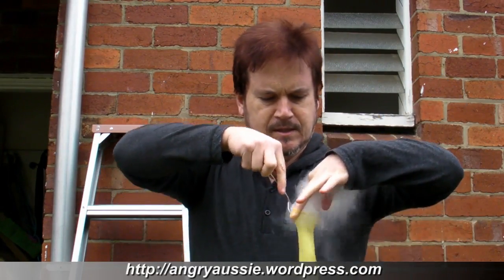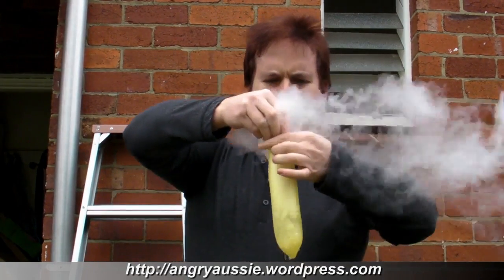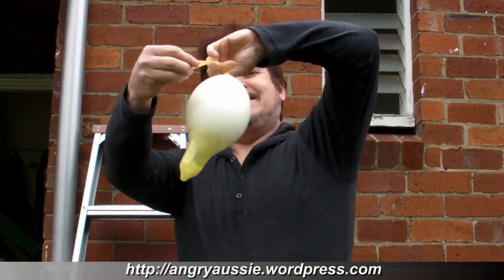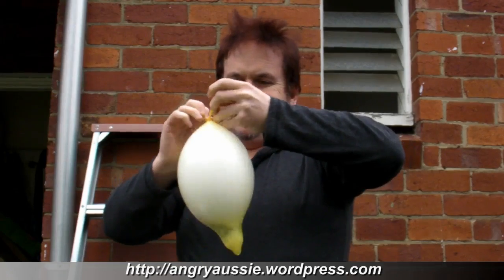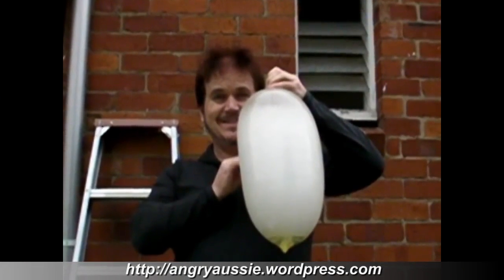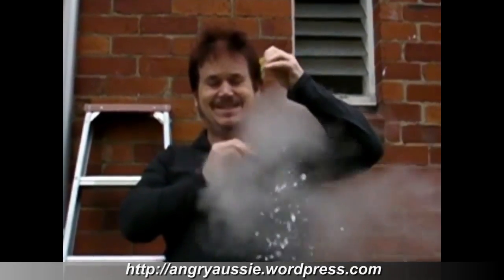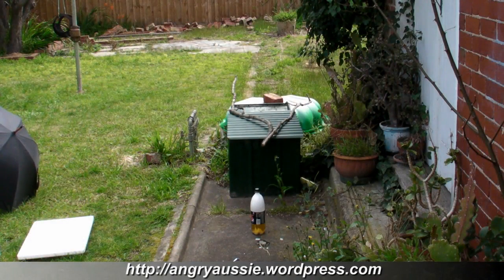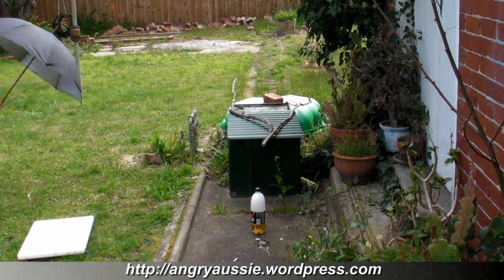Dry Ice Explosions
Here's a bit of fun and games in case anyone was thinking I'd become too serious. I've always been fascinated by dry ice and recently I videoed a couple of experiments. For those wondering where I got the dry ice, I get pre-packaged food delivered each week and it comes packed in dry ice. So every Friday I have some dry ice and I have to decide what to do with it.

I should point out that although I called the video dry ice explosions it isn't really an explosion, the loud noise is the release of pressure when the plastic bottle gives way. Like popping a balloon (but way louder). Having said that, I wouldn't recommend anyone do this without taking due care. There's a small possibility pieces of plastic might cut you but the biggest danger would be permanent hearing damage from the loud noise.

And speaking as someone who suffers from severe tinnitus as a result of too much rock and roll in my younger days, hearing damage is not fun.

There's a really cheap shirt here that's still pretty good quality (and you can customise it!)

Send me hate mail!
GPO Box 3290
Melbourne 3001 Australia
Call the angry phone:
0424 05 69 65 in Australia